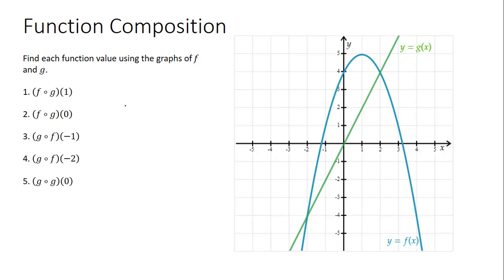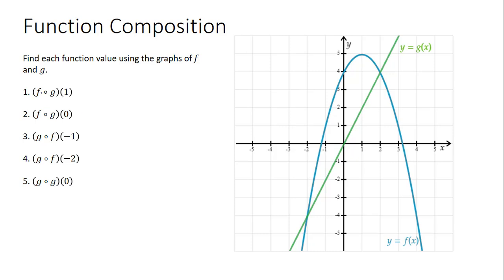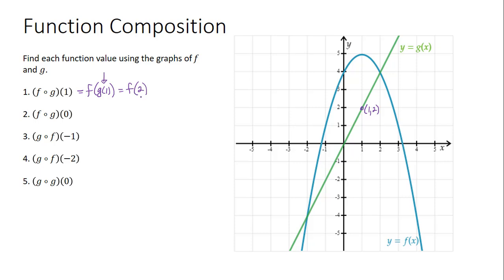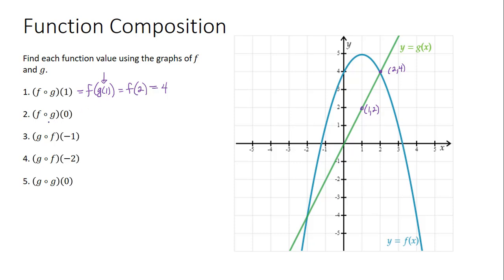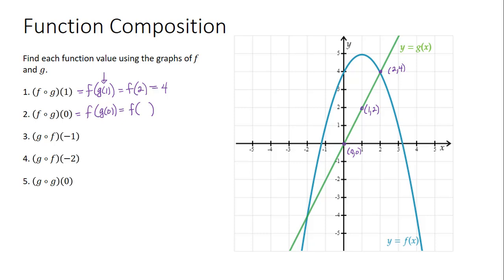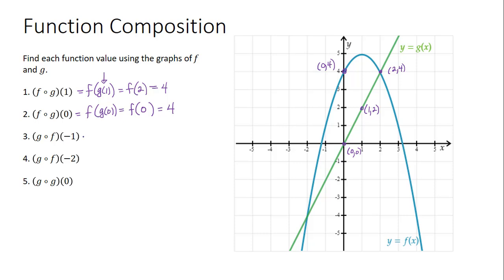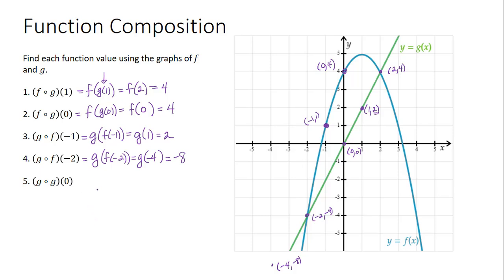S13 Composition of Functions Using Graphs